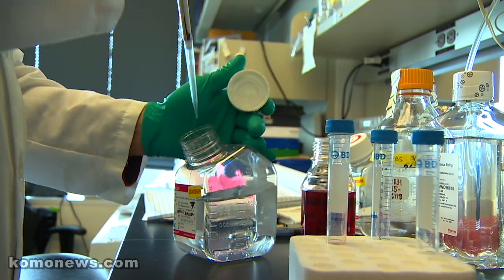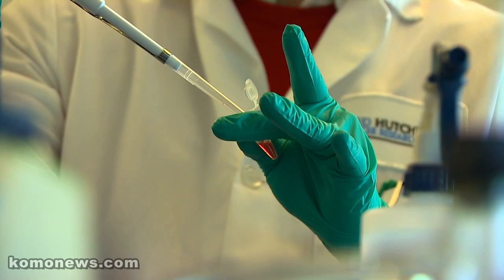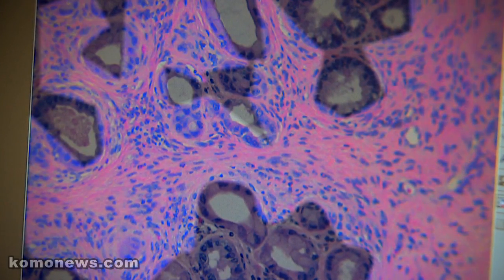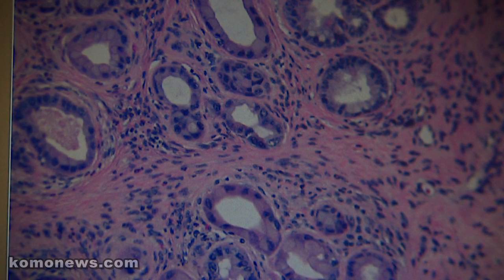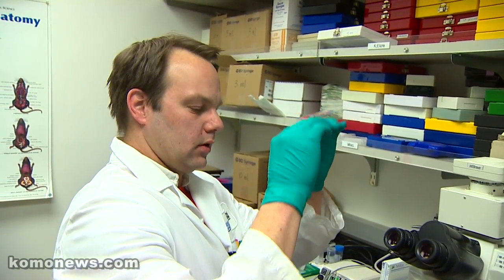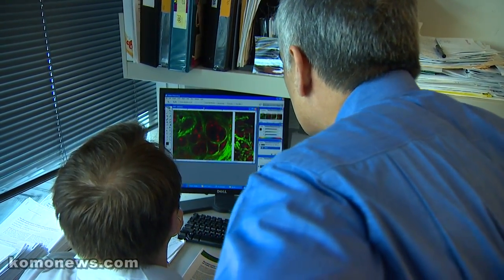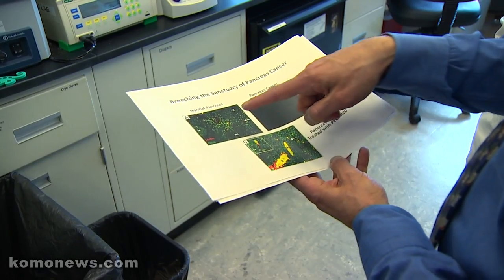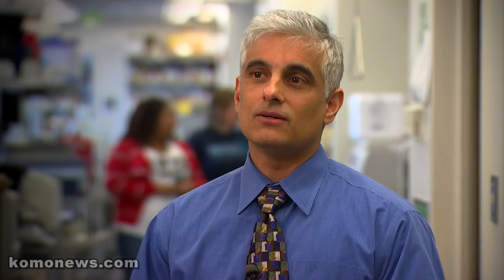Pancreas Cancer Breakthrough - In depth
Researchers at Seattle's Fred Hutchinson Cancer Research Center have made a potentially dramatic breakthrough in the fight against cancer. It's one of the most deadly forms of cancer, difficult to detect, difficult to operate on, and chemotherapies designed to kill it seemed to have little effect. What researchers have learned is that the inflammation that normally surrounds the tumors, long thought to be the body's natural defenses, is actually a defense set up by the cancer itself. The chemo can't get to it if it's constricted all the nearby blood vessels. This research is still in the early clinical stages, and while it remains to be seen if it is effective in humans, this strategy shows great promise.